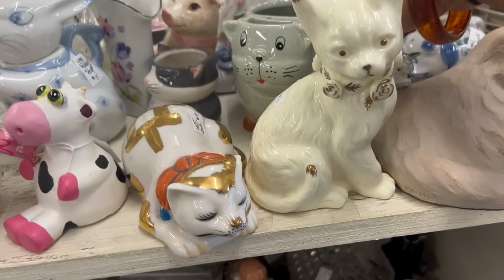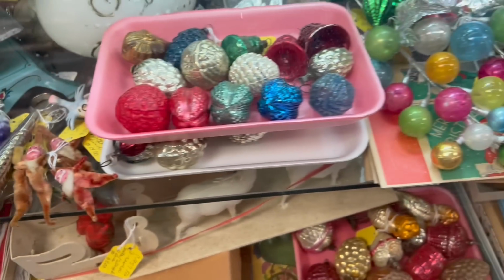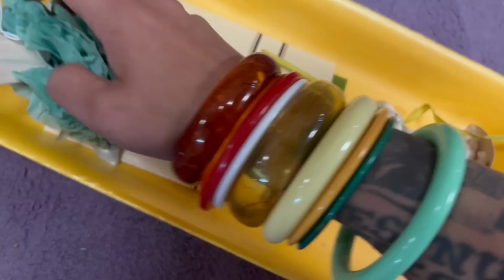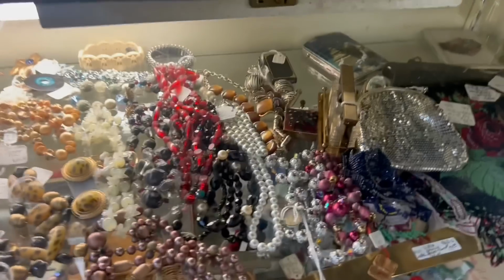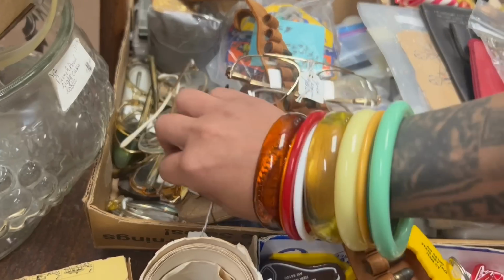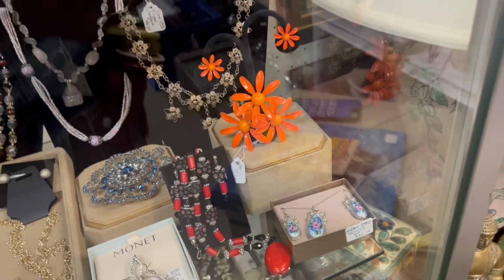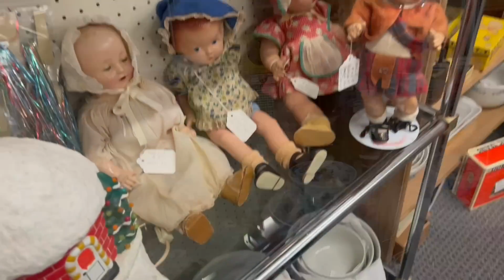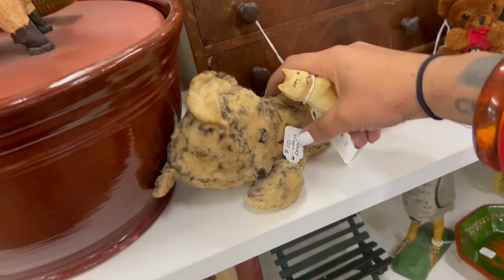“Stuff Coming Out EVERYWHERE”| SHOP WITH ME | VINTAGE RESALE | ANTIQUE MALL FINDS | KITSCH | WHATNOT